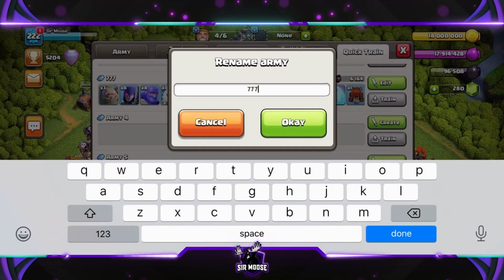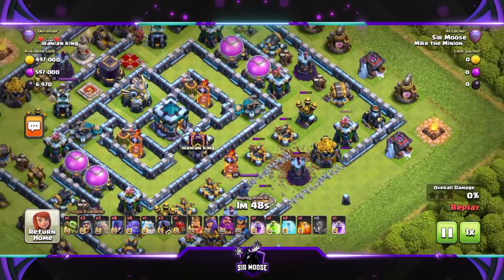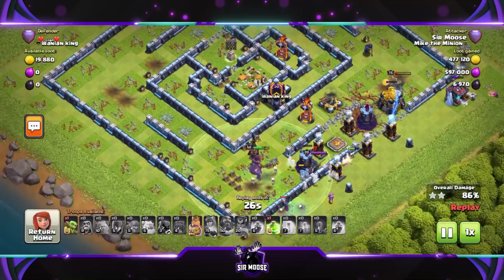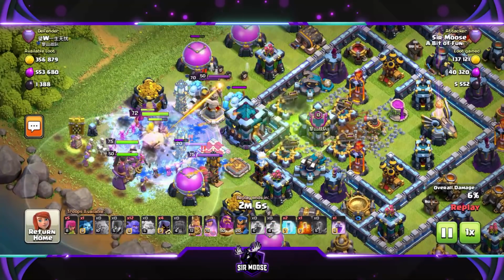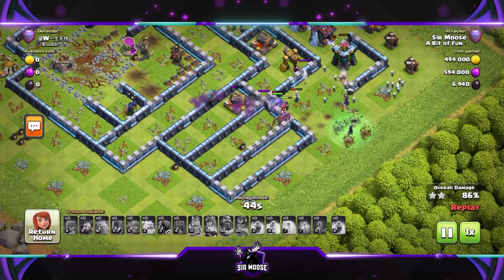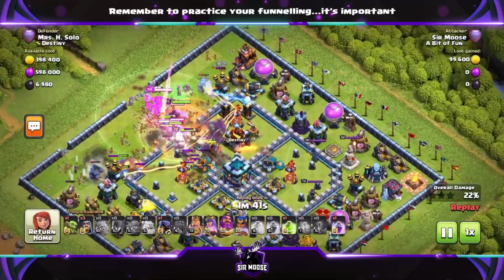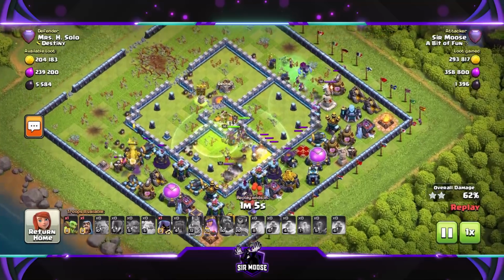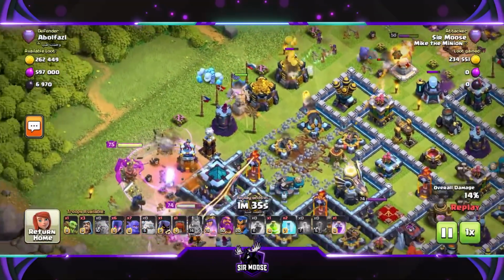EASY 3 STAR SPAM ATTACK! NEW TH13 Attack Strategy - Clash of Clans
Clash of Clans update brings us the new Headhunter troop and Level 10 Golems! Could this be the new best TH13 Attack Strategy? Let's learn this awesome Town Hall 13 Attack Strategy! Sir Moose Clash of Clans attack strategy guides.

Or go in-game to Settings...More Setting...Support a Creator and then enter code MOOSE

Remember it will expire after a week so you'll have to re-enter!

Main Army Composition:

3 x Golems / 8 x Witches / 8 x Bowlers / 3 x Headhunters

Spells: 4 x Earthquake / 2 x Rage (1 x CC) / 2 x Freeze / 1 x Poison

Clan Castle Troops: 2 x Yeti / 1 x Valk / 1 x Barb (Bob)

Siege Machine: Wall Wrecker or Siege Barracks

If you’re after an amazing place to find the latest Clash of Clans base designs to download at your fingertips, check out ‘Clash Champs’ website.

Also check out 'Clash Of Clans Layouts Sharing' Facebook Group. A great community with loads of AWESOME base designs to download!